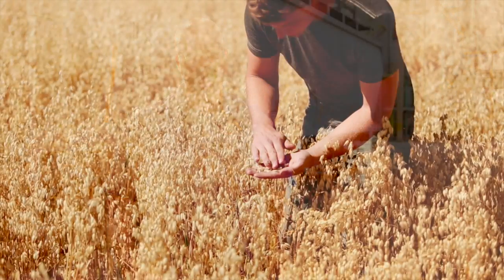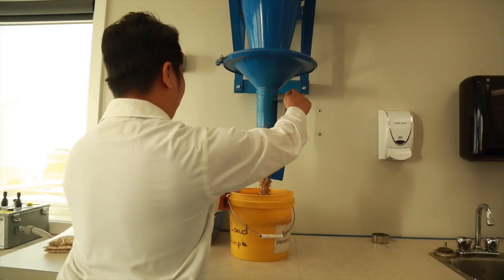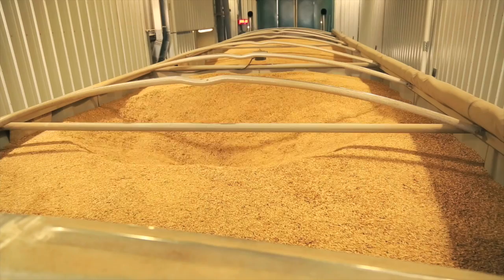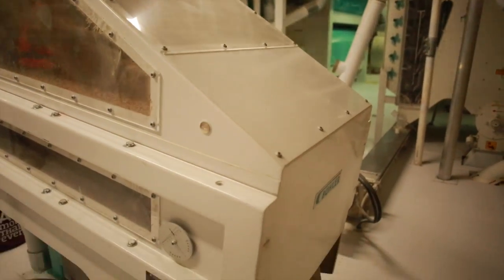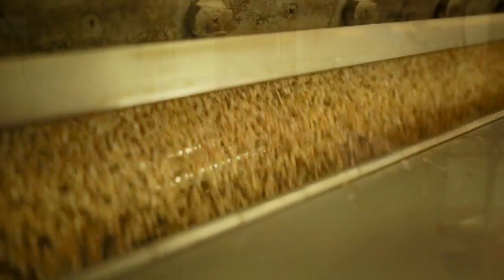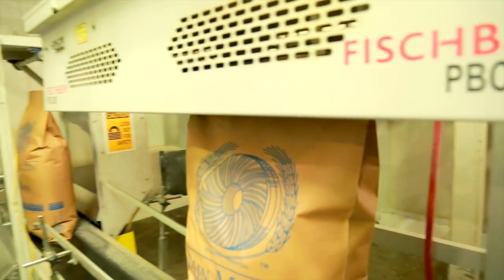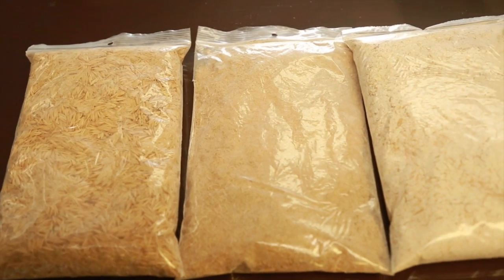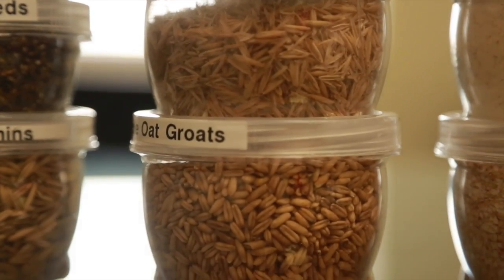Story of Oats: Processing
The process of making oat grain into food is called milling.  In this video Terry takes us through the various steps in the milling process and how quality assurance and food safety are ensured at every step along the way.
The milling of oats not only produces nutritious and delicious food for people, it also creates a number of by-products that are used as feed and bedding for livestock and pet food.